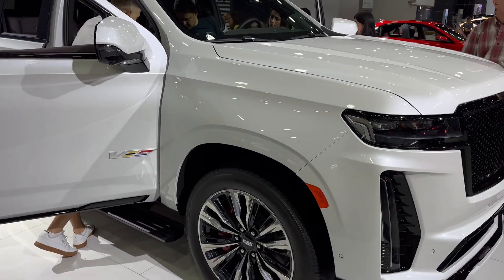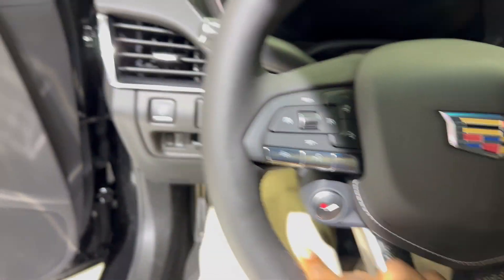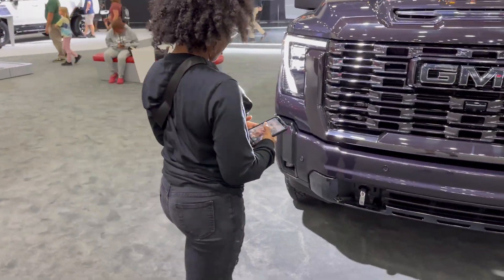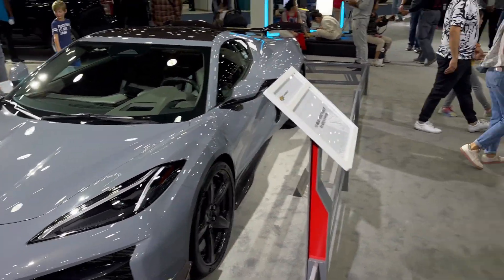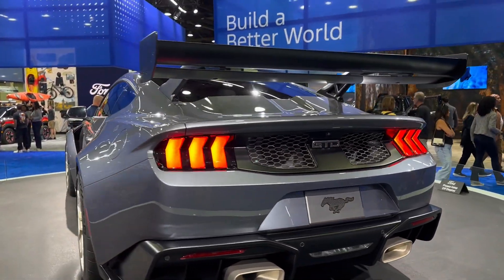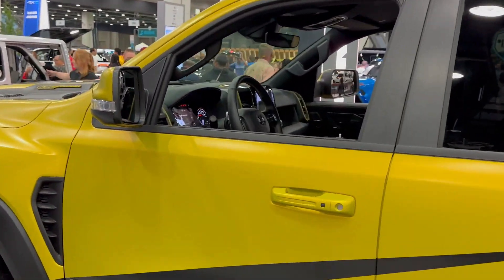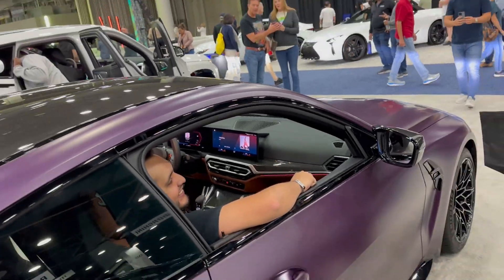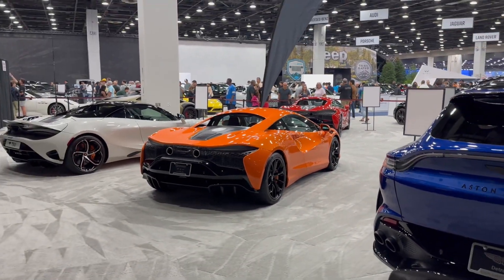Here's The All New $300K Ford Mustang GTD!!!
Welcome to the North American International Auto Show! Hope yall enjoyed this video with a lot of different types of cars and car brands. Let me know what yall think and if I should do more videos like this.